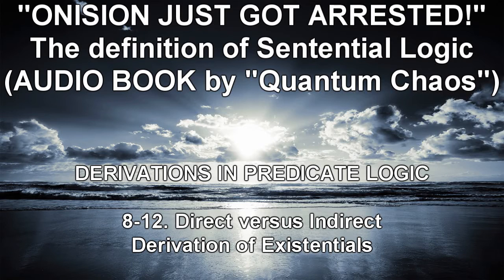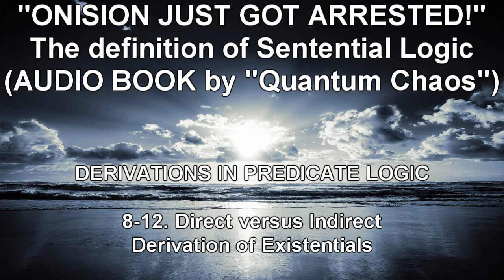Onision 8-12. Direct versus Indirect Derivation of Existentials